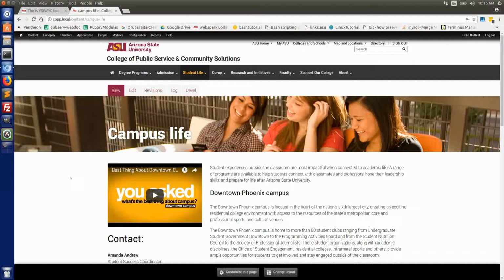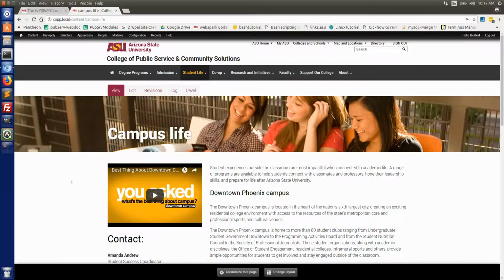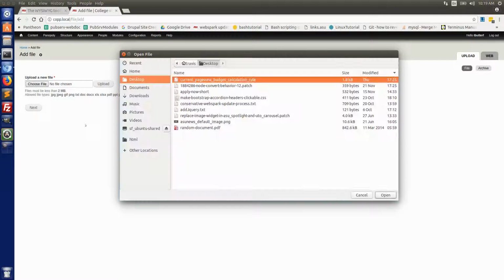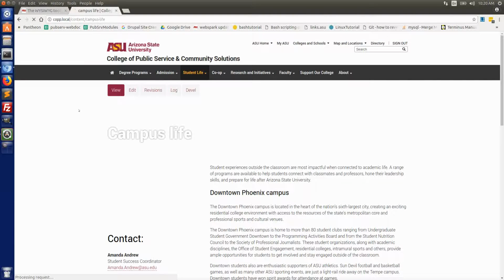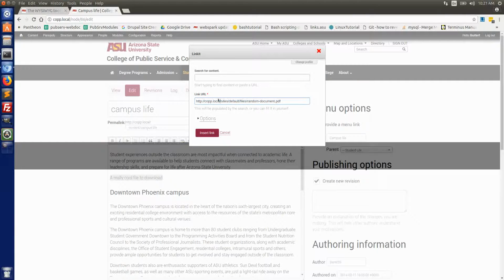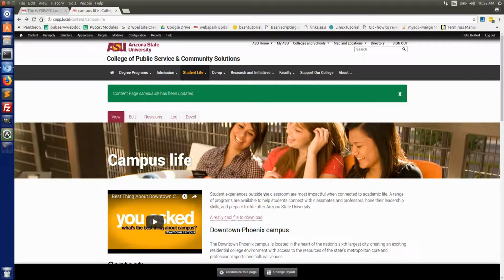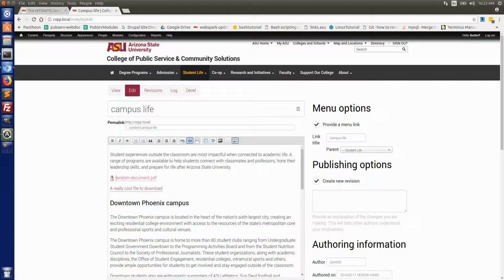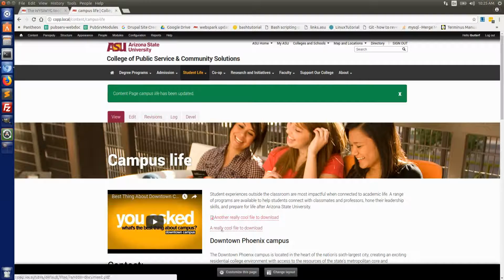Uploading and linking to documents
This video demonstrates two methods for uploading files to the site and create a downloadable link to those files.